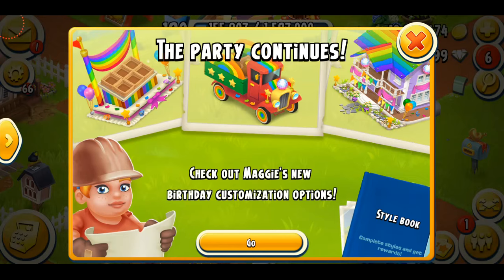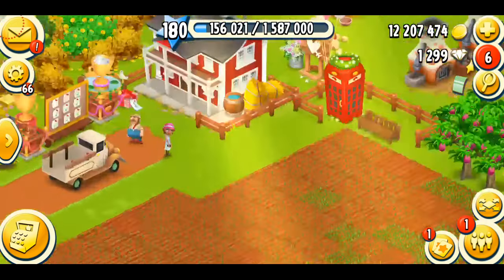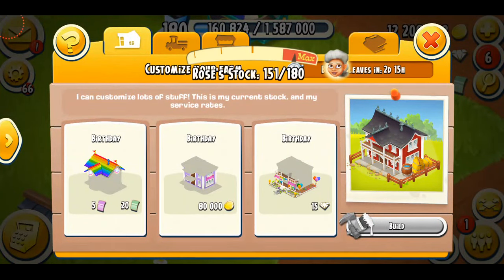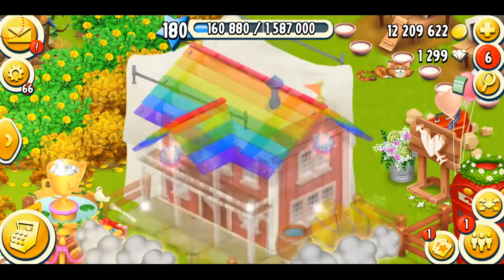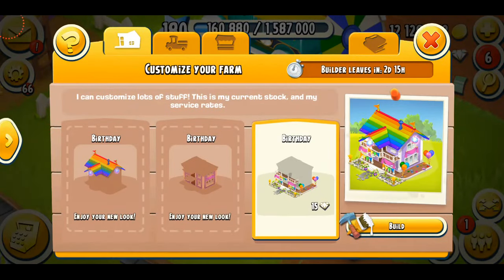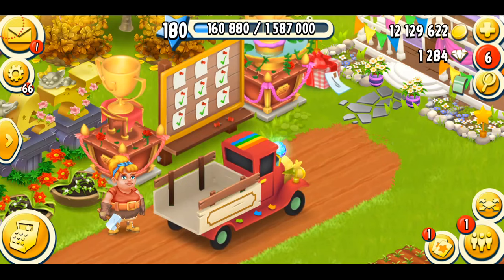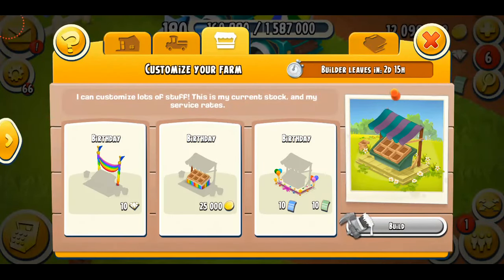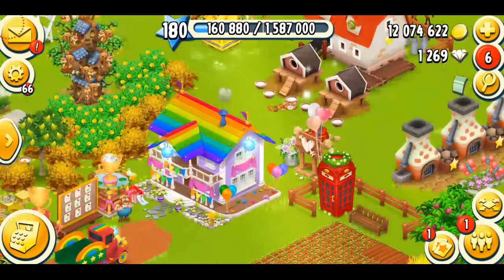Hay Day June 2021 Update - Maggie's Special Birthday Offers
Starting today, Maggie has some special birthday offers for you! Now’s a great time to give a new look to your house, truck and roadside shop!